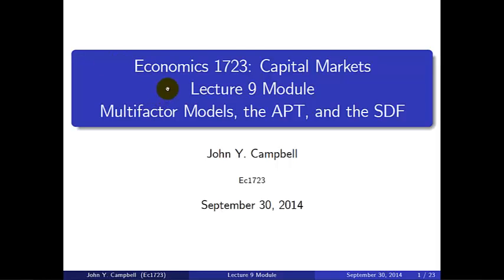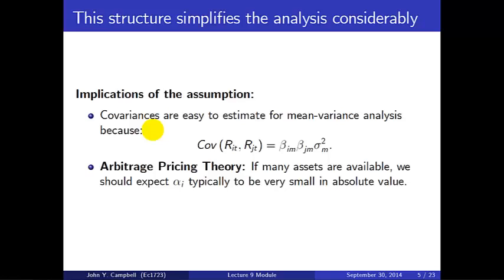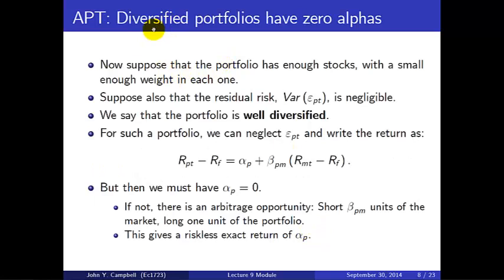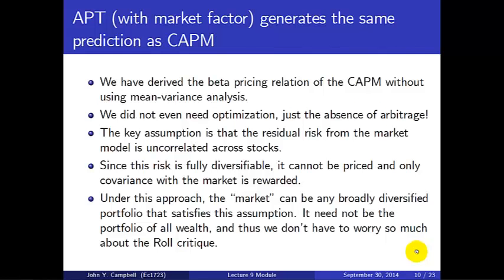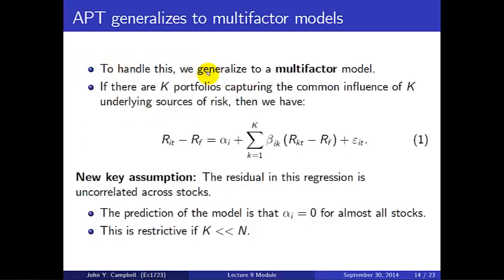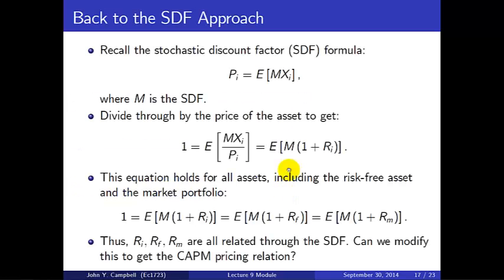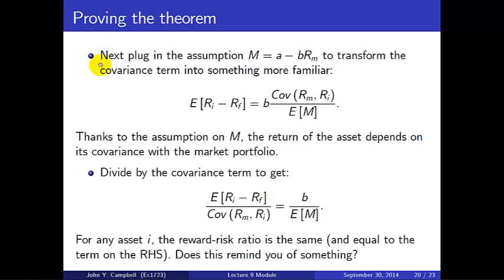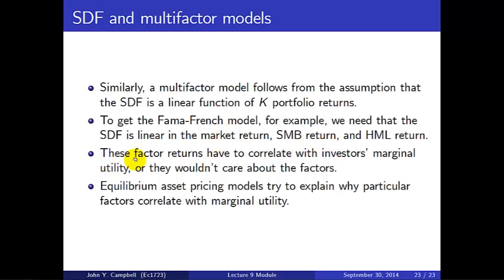Economics 1723 Lecture Module 9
Multifactor models, the APT, and the SDF